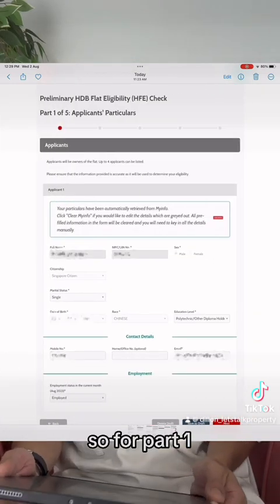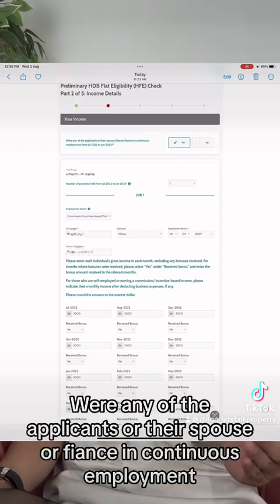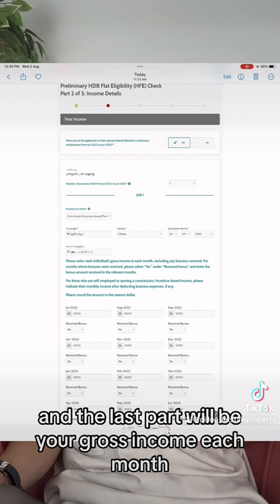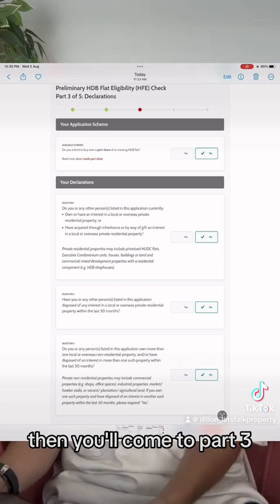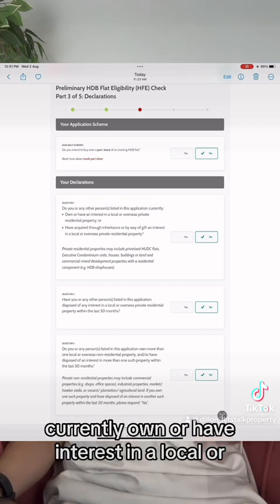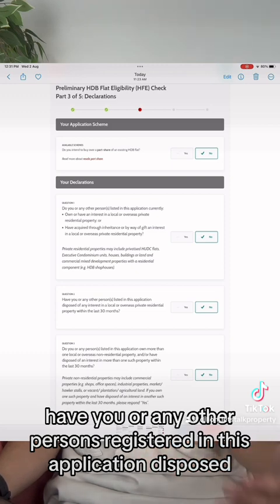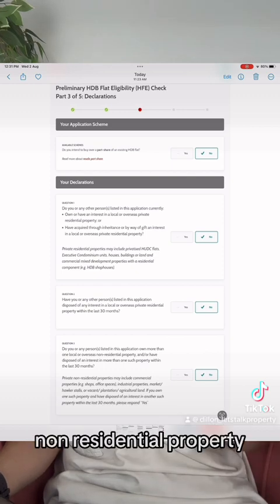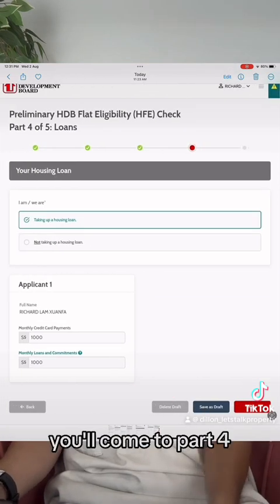How To Apply For HFE! | Let's Talk Property Singapore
How To Apply For HFE!

Let’s Talk Property
Matthew @ 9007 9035 / Dillon @ 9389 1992